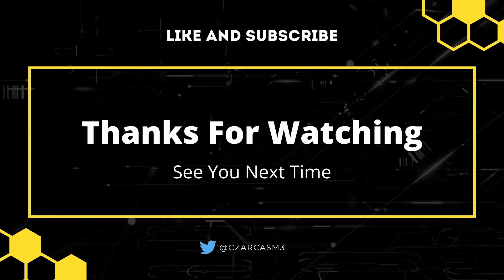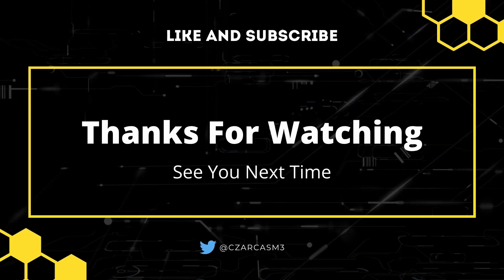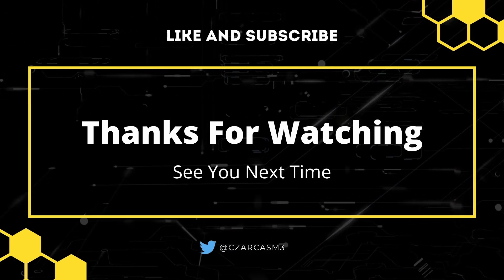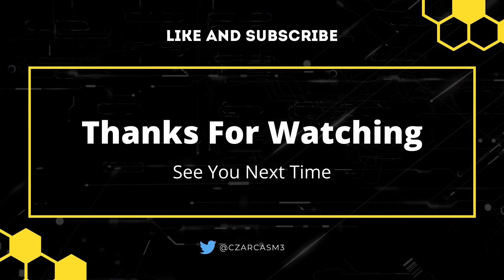Snack React Episode 166 - Pepsi Soda Shop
Pepsi tried something a bit different. Let's see how it worked out